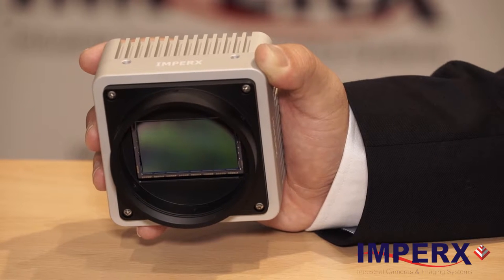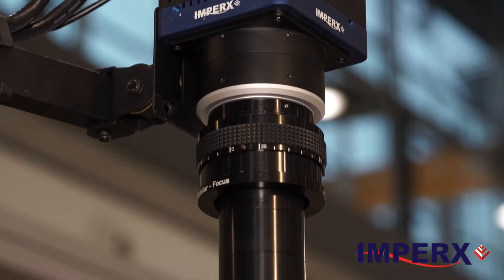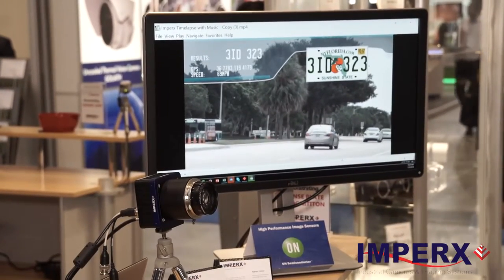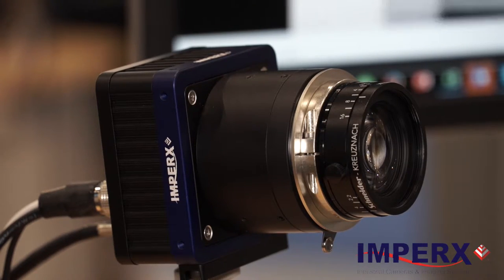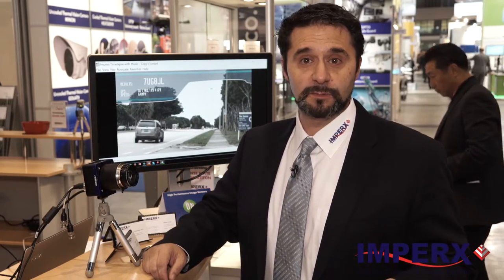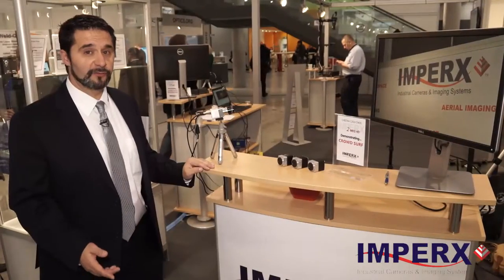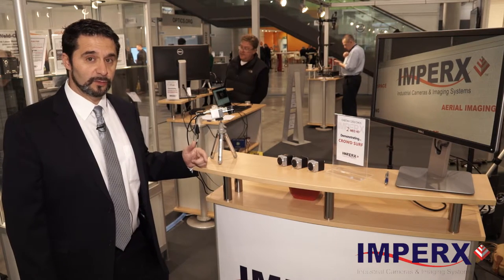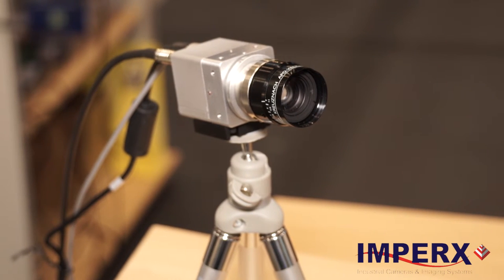Catch up with Imperx at VISION 2016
Nathan Cohen, head of North America Business Development, fills us in on our latest additions to the Cheetah, Puma, and Tiger camera series.

IMPERX, Inc. is a leading global designer and manufacturer of high quality, ruggedized digital CMOS and CCD industrial cameras, and imaging systems. Visit the Imperx web site for the latest information on our broad line of Camera Link®, GigE®, USB3 VisionTM and CXP CMOS/CCD cameras and frame-grabbers or call Imperx at to talk with our technical sales associates.